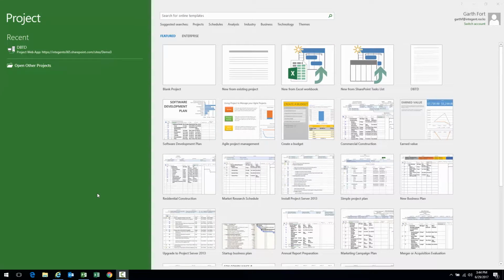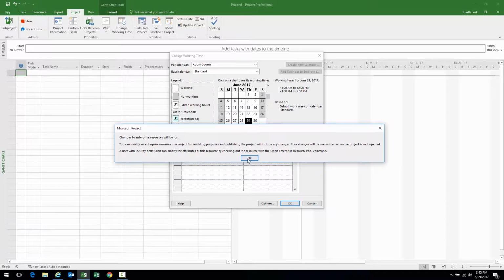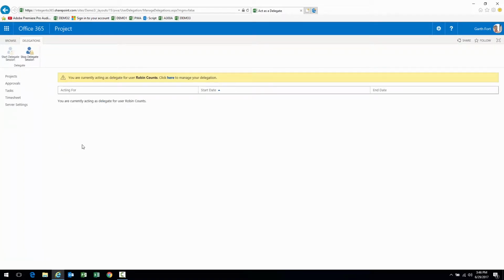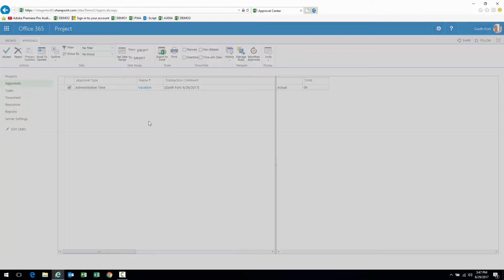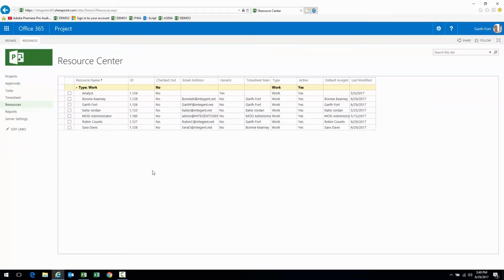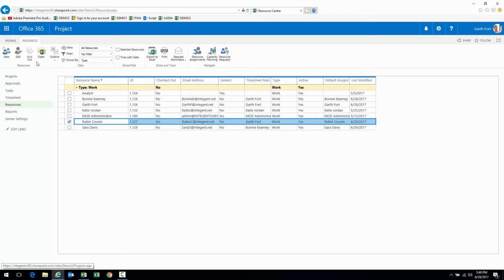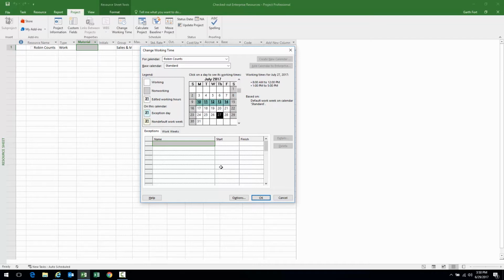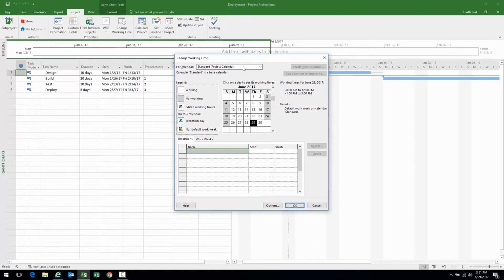Microsoft Project Online Training - Creating Resource Calendar Exceptions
Accurately calculating the critical path in a Microsoft Project schedule is extremely important if you want to hit your target dates. Calendar exceptions include items such as resource training, vacation, and other operational activities.  Microsoft Project Online & Microsoft Project Server have the ability to setup administrative tasks specifically for the purpose of capturing these operational "keep the lights on" type of activities.  Ultimately It is therefore absolutely necessary to ensure all resource calendar exceptions are accounted for when creating a schedule in Microsoft Project. In this video we will show you two different methods in Microsoft Project Online in which to accomplish this. First we’ll demonstrate using the Timesheet capabilities in the solution, which works well for organizations that are using this functionality. Next we’ll cover editing the resource calendar in Microsoft Project.  Both methods achieve the same result.  It's up to your organization which works best for you.  Make no mistake, however, all work that reduces a resources capacity to engage in project work must be accounted for in your organization.  Otherwise when a project manager assigns a resource to a project schedule, they may not have a clear picture into the resources actual remaining availability, which can lead to over-allocation of a resource and project delays.